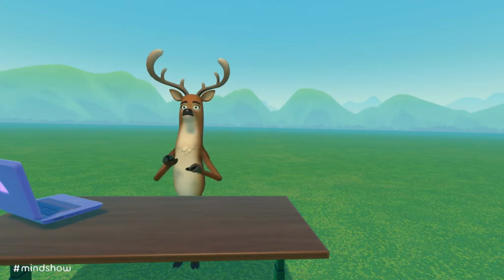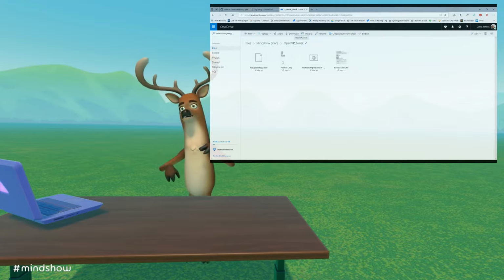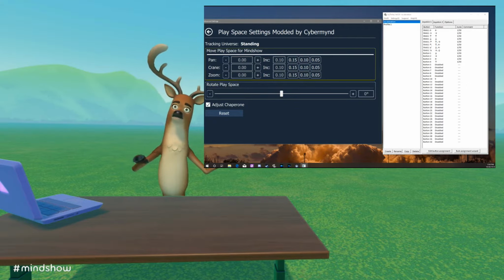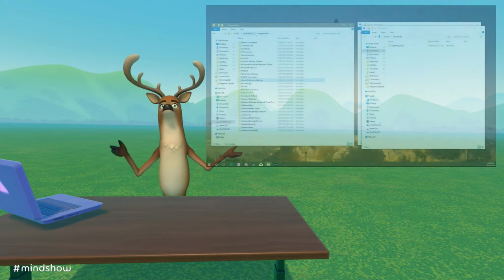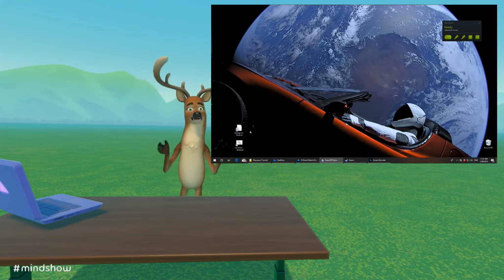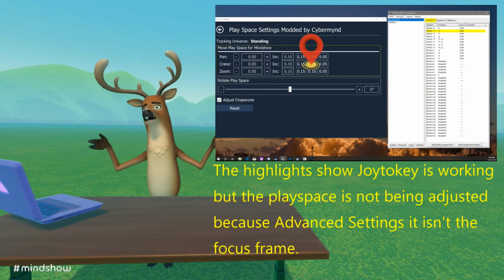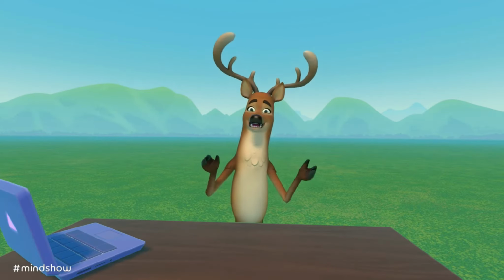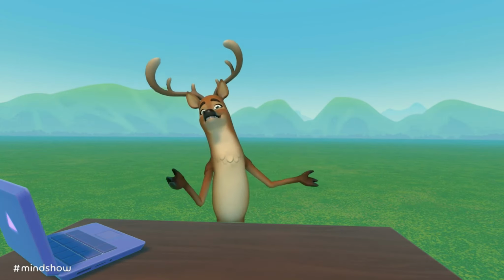Mindshow - Advanced Camera and Character Motion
This tutorial shows you how you can make your character walk and enable camera motion in Mindshow.  It's also great for exploring inaccessible parts of other VR games.

Mindshow is an amazing VR app that lets you create animated shorts by hopping into the characters and acting out the scene!

Software Links:
Open VR Advanced Settings:

NOTE: This tutorial does not replace the need to read the help, hint and read me files associated with getting each program installed properly. I have skipped over the basics of installing the programs.